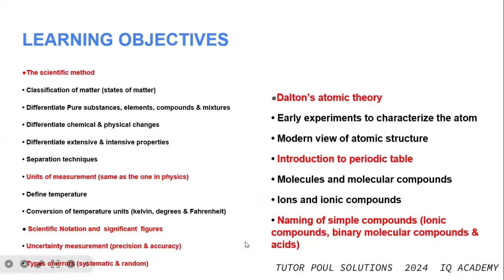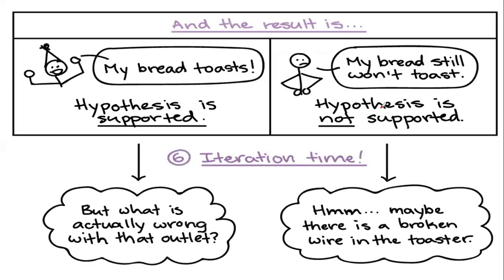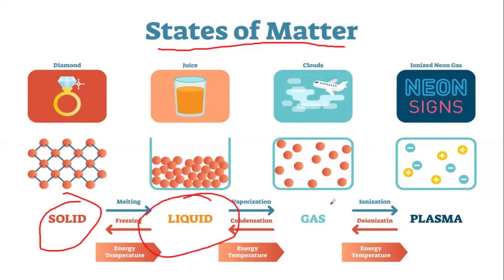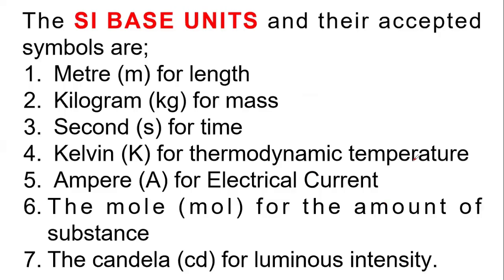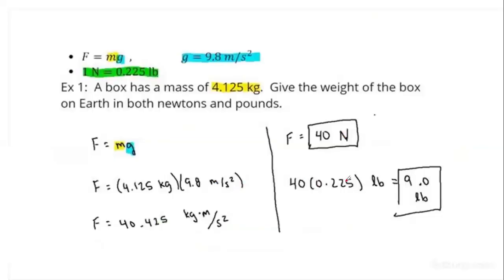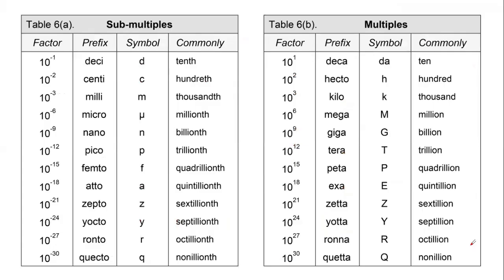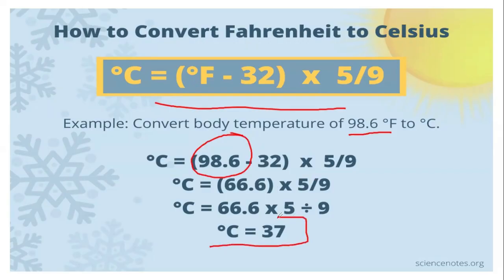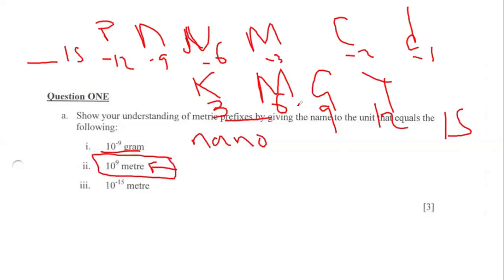INTRODUCTION TO CHEMISTRY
In this video we discuss the scientific method, states of matter, a theory and a law etc.